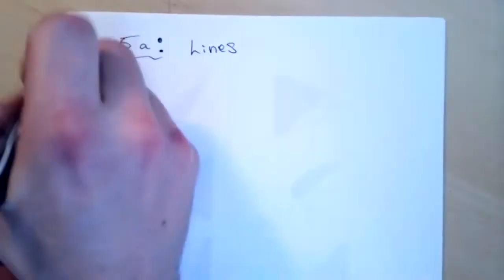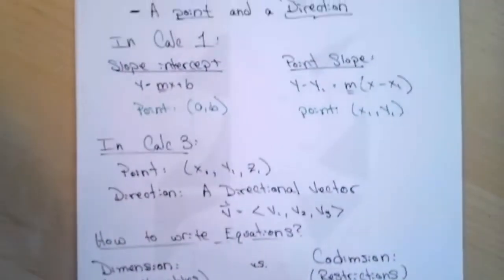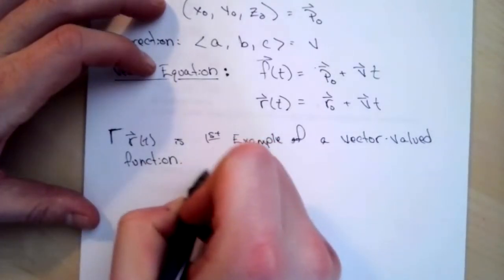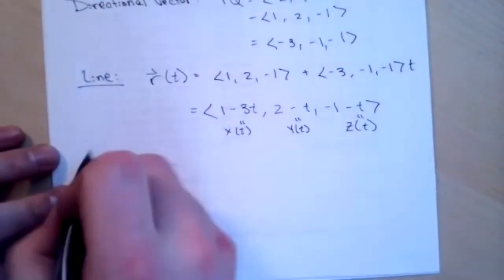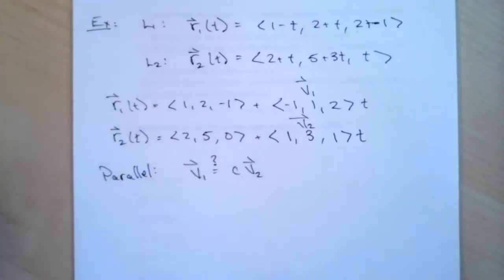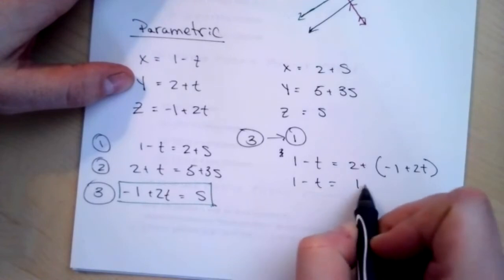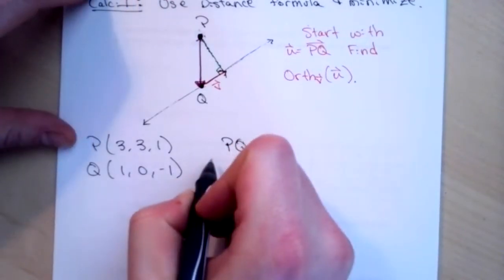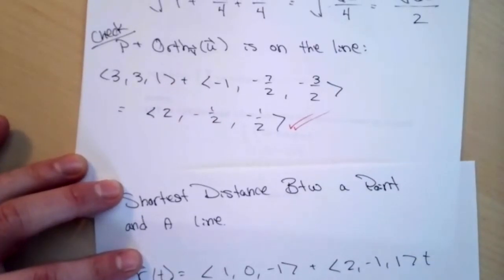2022-01-21 10.5a: Lines